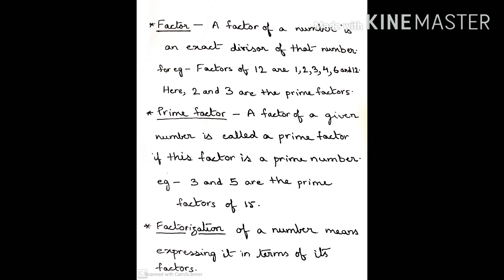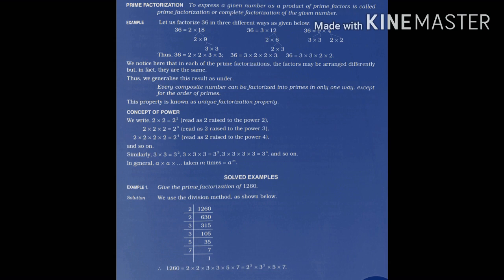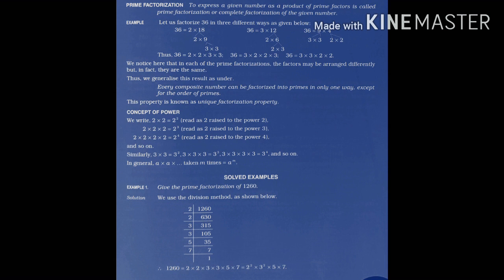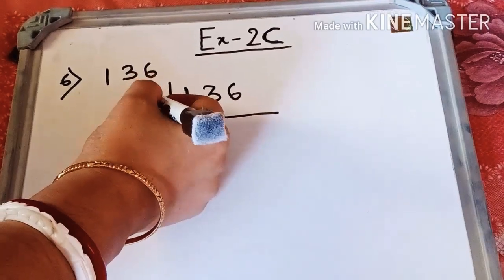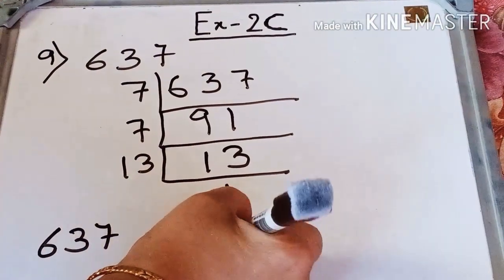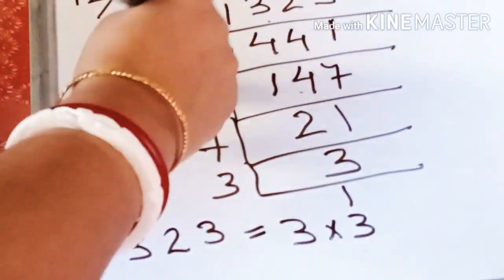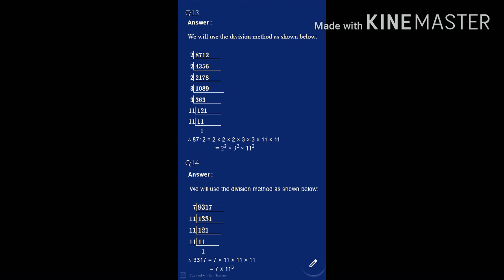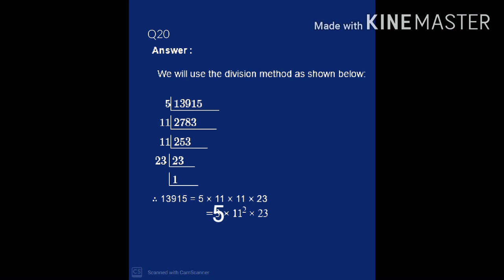Prime Factorisation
Ex 2C